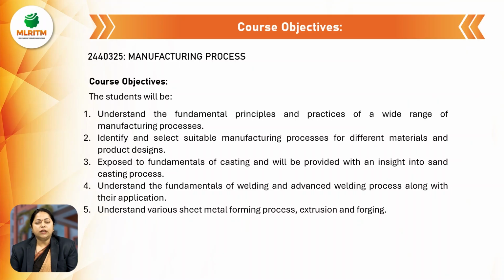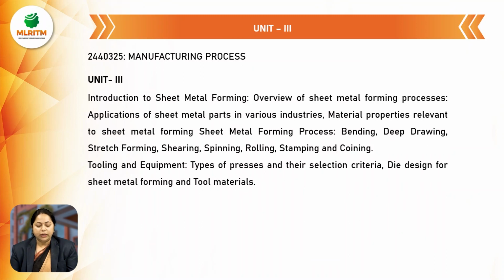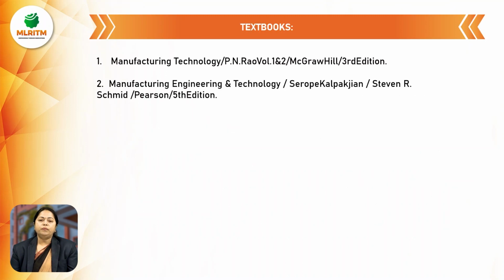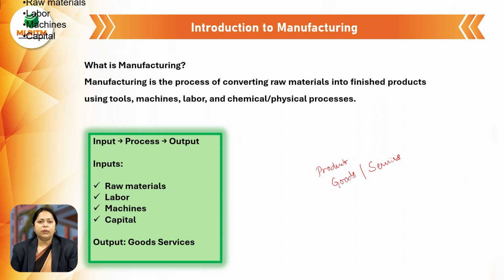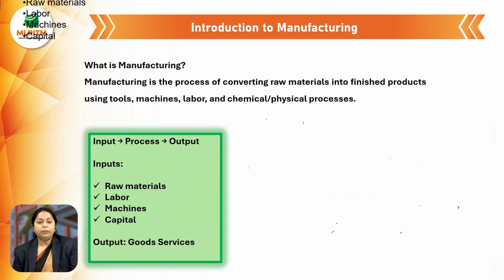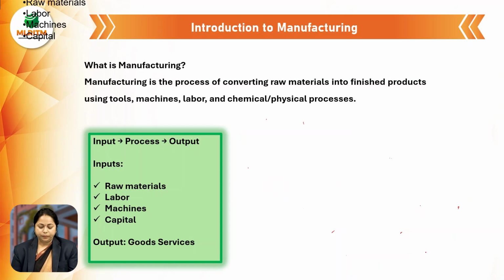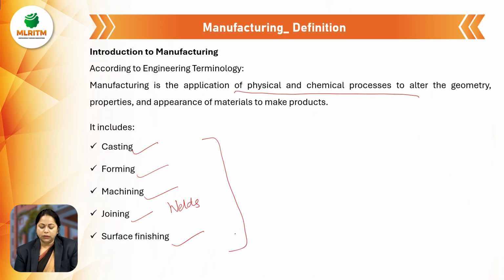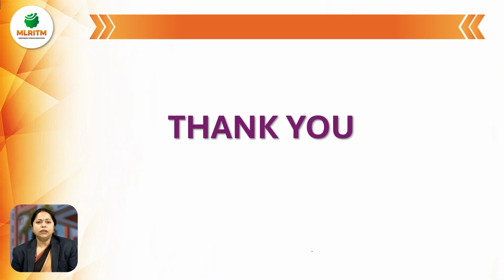INTRODUCTION TO MANUFACTURING PROCESS | BY DR. K. SRAVANTHI || MLRITM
Telangana, India.

🔧 Introduction to Manufacturing Process | Complete Beginner Guide

In this video, we explore the fundamentals of Manufacturing Processes, a core subject in mechanical engineering and industrial production. This introduction will help you understand how raw materials are transformed into finished products through various techniques and operations.

⚙️ Whether you're a student, beginner, or someone interested in industrial production, this video lays a strong foundation for understanding how products are made in real-world industries.

Manufacturing processes play a crucial role in industries like automotive, aerospace, construction, and consumer goods. A clear understanding of these processes helps in design, production planning, and quality control.